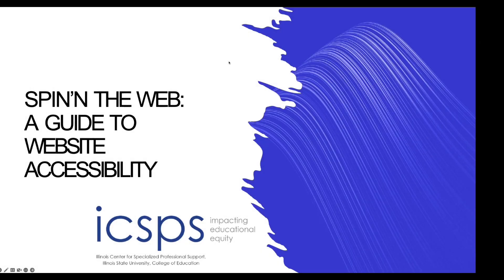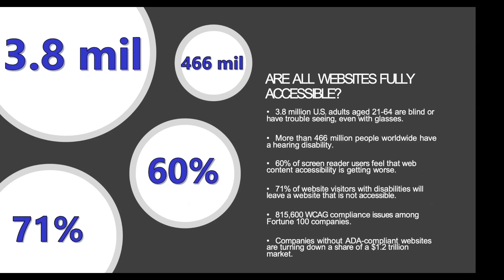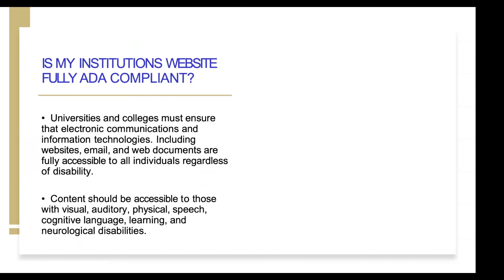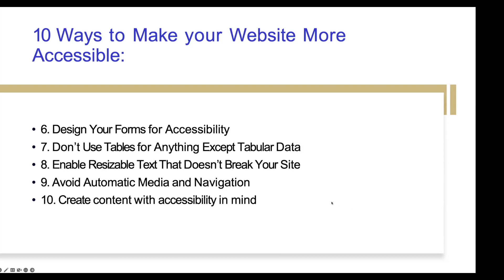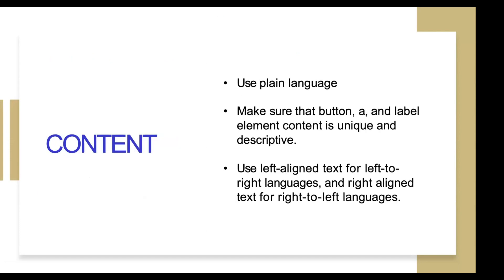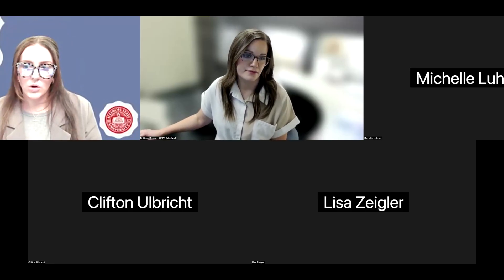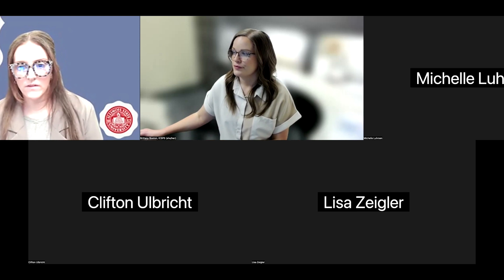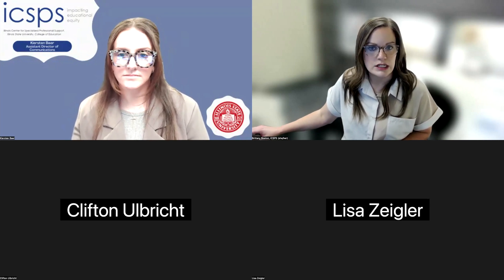Top 10 on Website Accessibility: 3/21/24